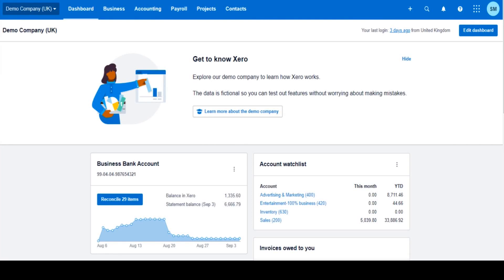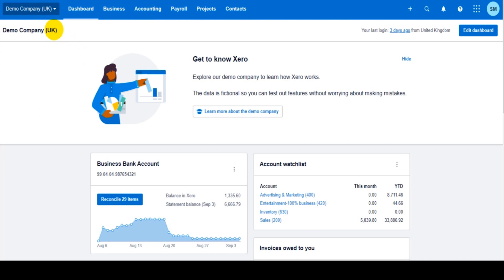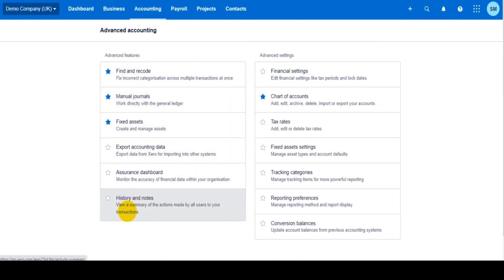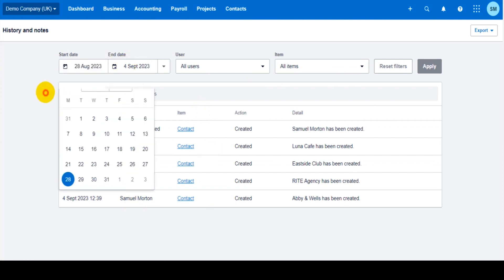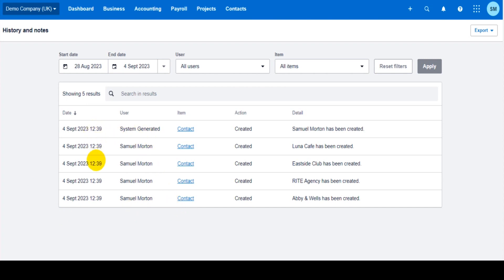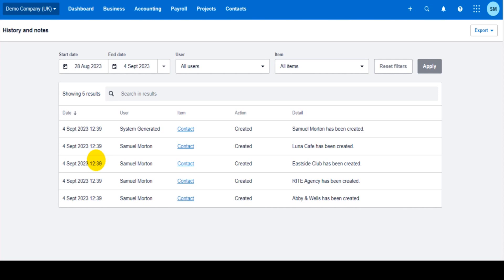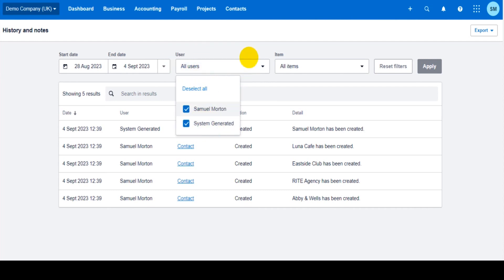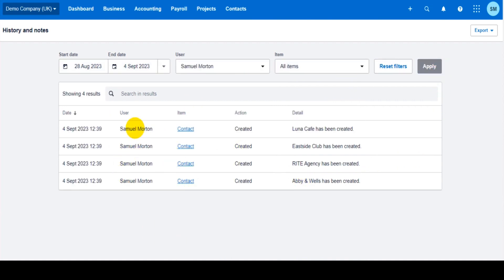How to View the Transaction History on Xero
In this video, I demonstrate how to access the transaction history on Xero accounting software.

The transaction history shows a log of Xero transactions by date, user, and transaction type.